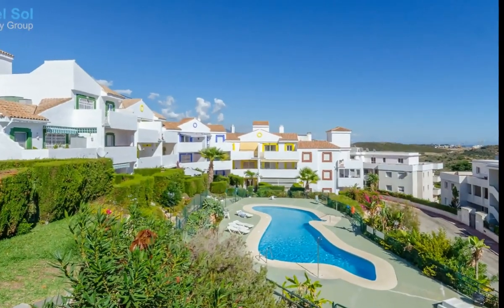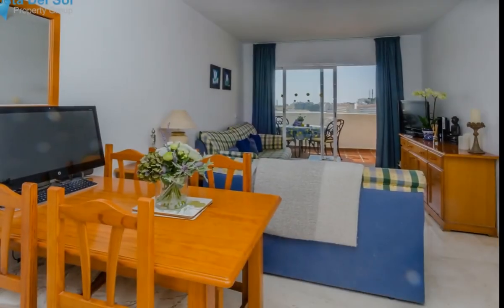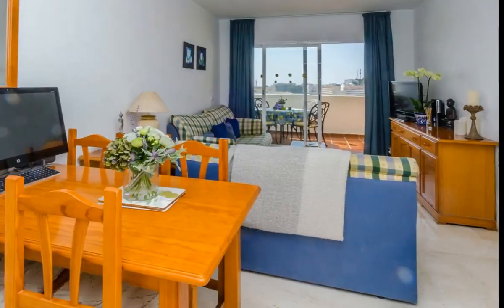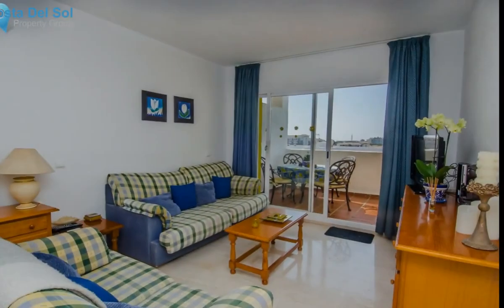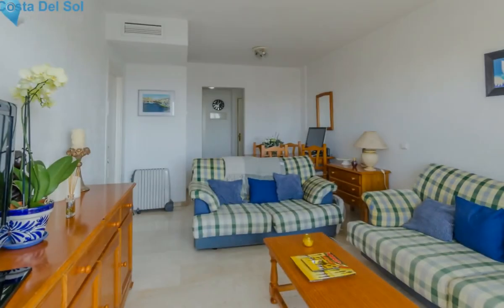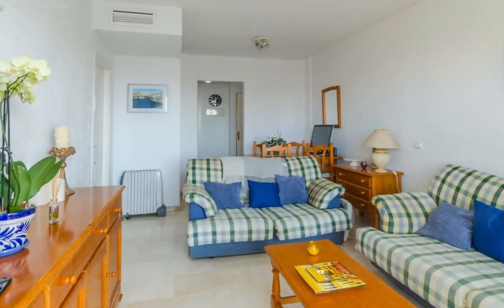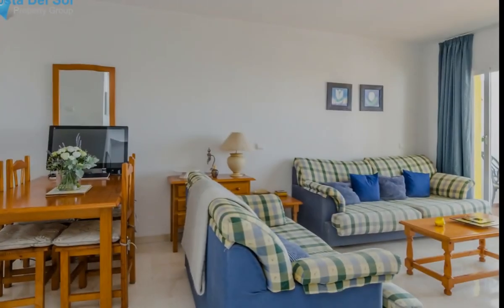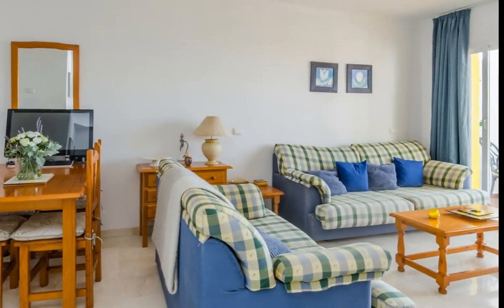, Costa Del Sol FOR SALE &euro; 0